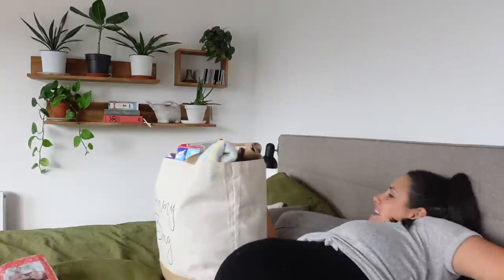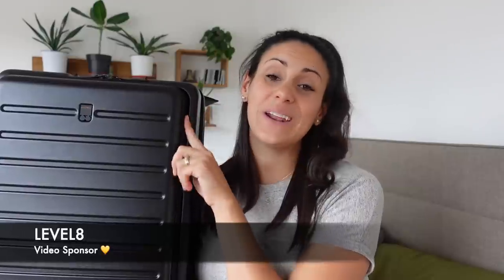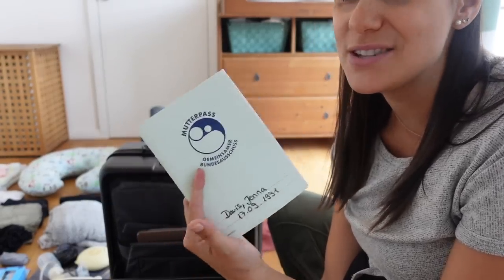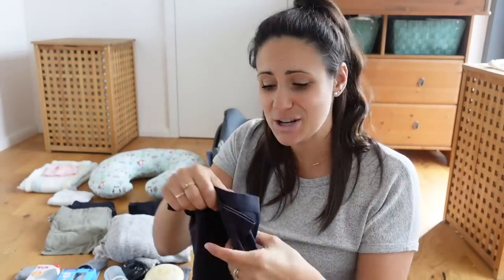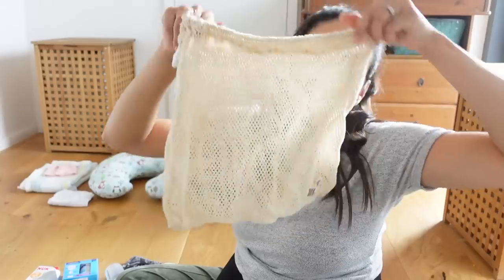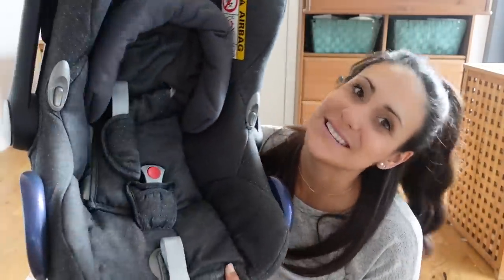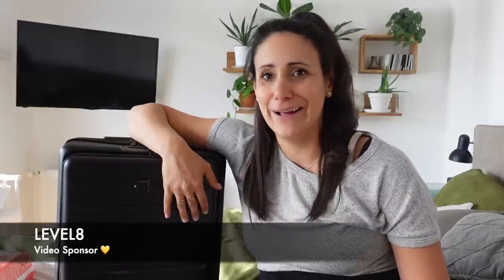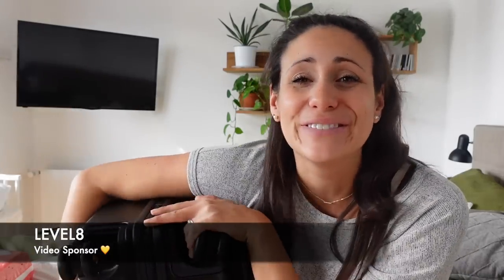What to Pack (AND NOT PACK) in Your Hospital Bag When Giving Birth in Germany | LEVEL8 Luggage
No towels? No midnight snacks? No hospital gowns? Unlimited supplies of diapers, wipes, breast pads, and changing mats?

There are many differences between hospitals in Germany and the rest of the world, so I’m hoping that by joining me in packing my hospital bag for birth #2, you'll be well prepped and ready to go when it's your turn! YOU GO GIRL! ✊

If you're interested in the LEVEL8 Road Runner Carry-on that I used, you can check it out

MOVING TO GERMANY?

MY TIPS FOR LIVING IN GERMANY ✅

00:00 - Intro
00:14 - I’m due in 1 week!!
01:19 - I need to re-pack, here’s why 😳
02:55 - Check out my NEW hospital bag
03:38 - How many days will you be in hospital?
04:23 - Packing Essentials
07:42 - Packing for Mama
09:47 - Packing for Baby
12:14 - Other things you can consider
13:42 - Packing Toiletries
15:06 - Packing Snacks
16:54 - Outro chats & tips